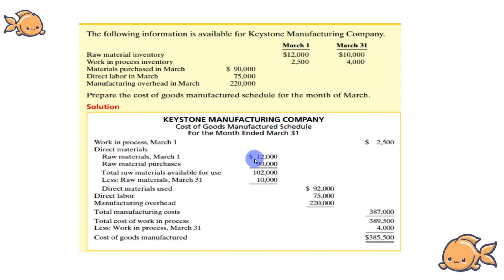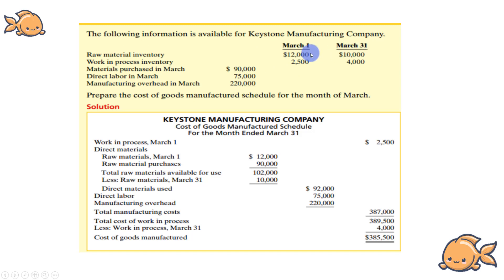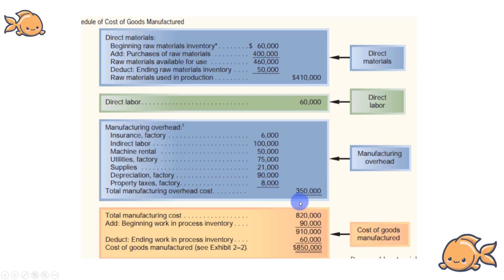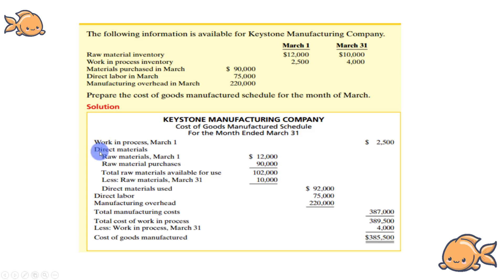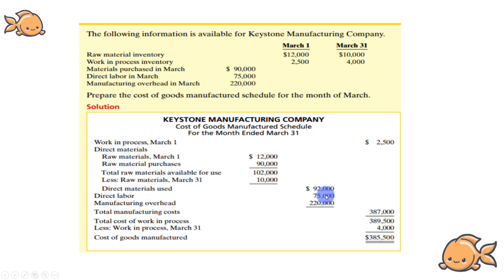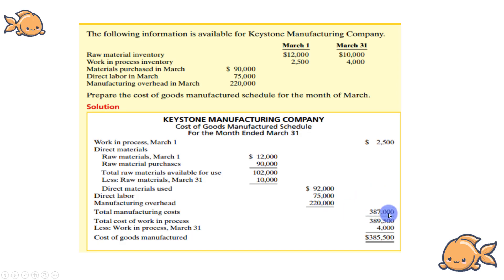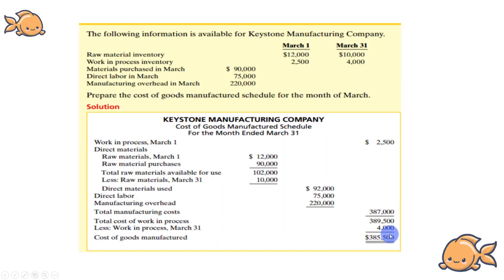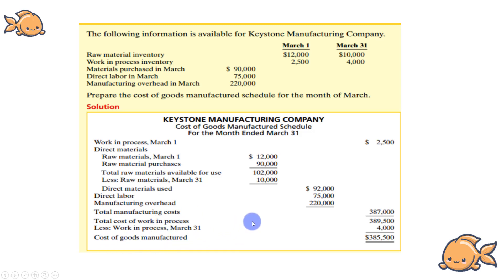Accounting 19 - ACT 19 Cost Schedule Math 1 || Accounting Bangla || কষ্ট সিডিউল || একাউন্টিং বাংলা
The cost of goods manufactured schedule is used to calculate the cost of producing products for a period of time. The cost of goods manufactured amount is transferred to the finished goods inventory account during the period and is used in calculating cost of goods sold on the income statement.